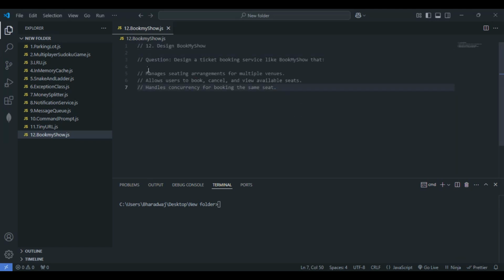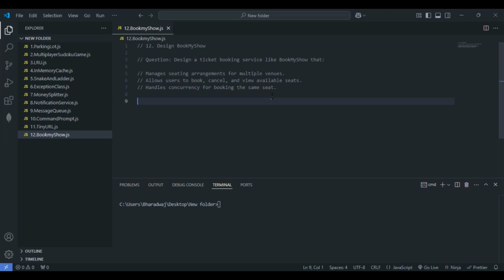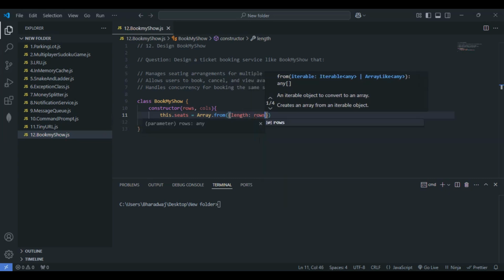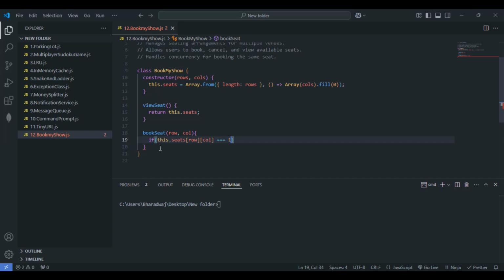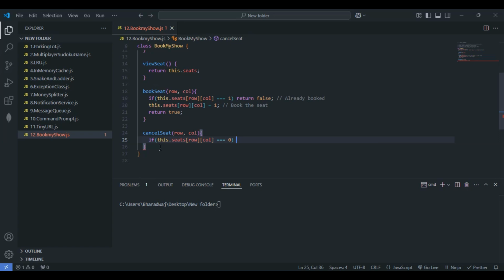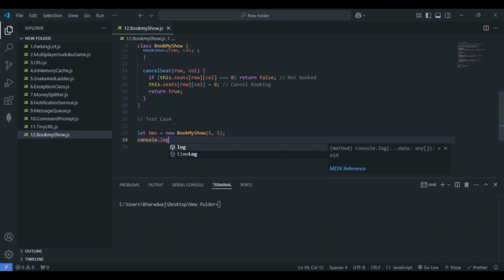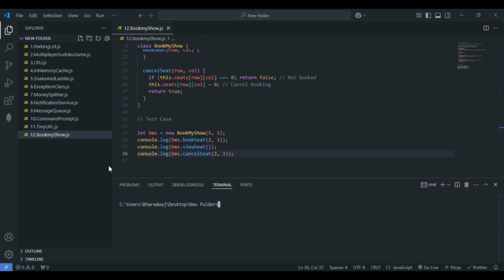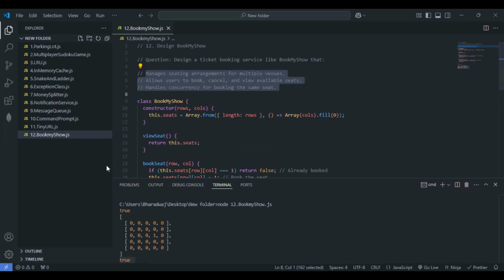12. Design BookMyShow ( LLD - JAVASCRIPT )